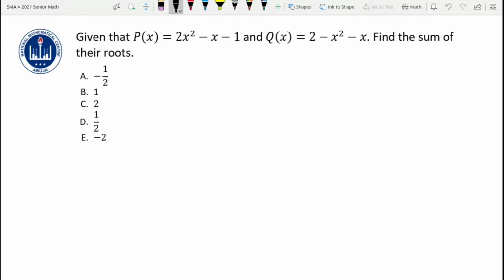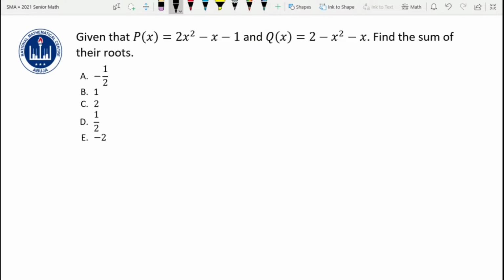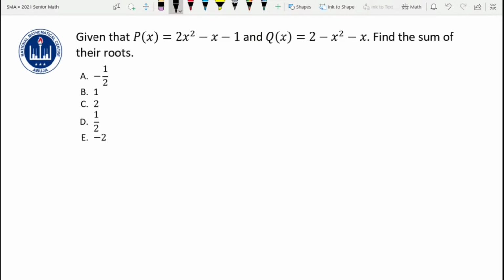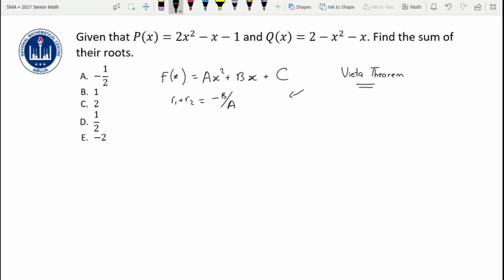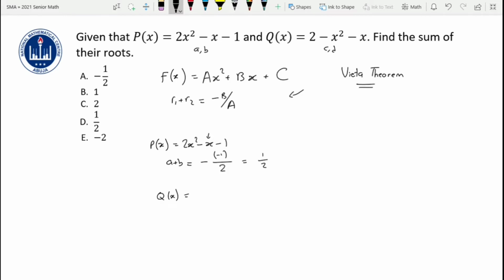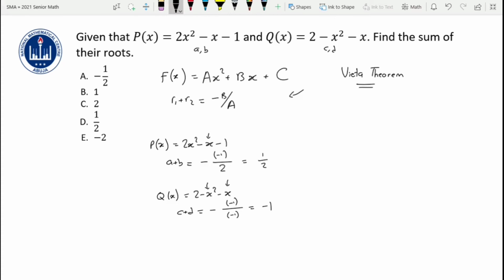2021 NMC Nigerian Mathematics Olympiad 1st Round Senior P6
This is the solution to Problem 6 of the Nigeria Mathematics Olympiad 1st Round 2021 Senior Category by one of our instructors, Okezie Chiedozie, at Special Maths Academy.